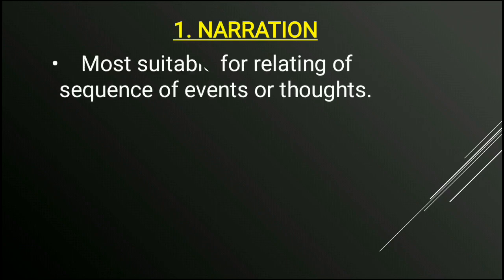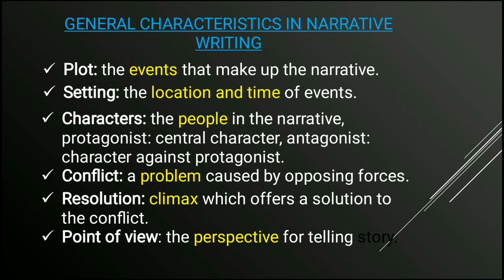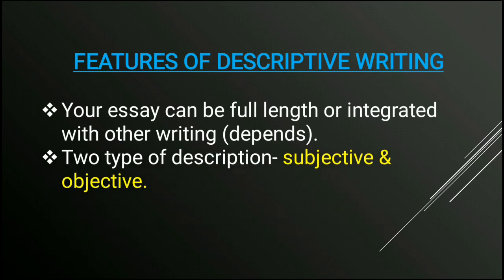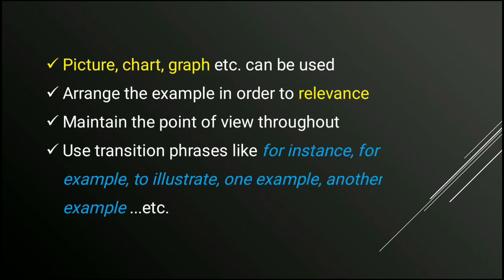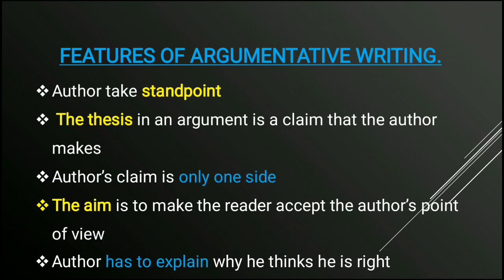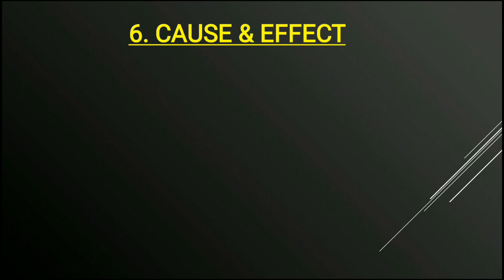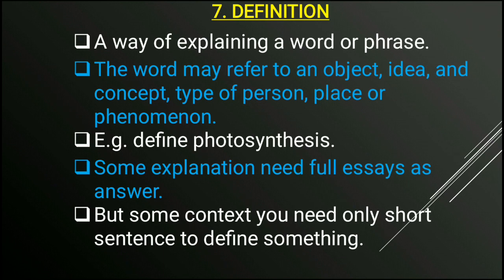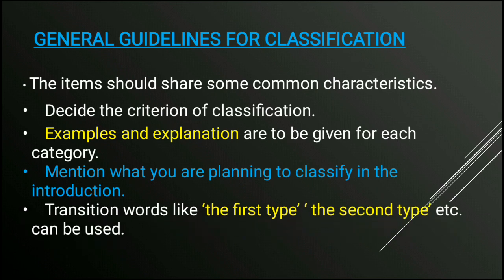Elements of writing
Writing for academic and professional success online lesson from Golden hills college ,Elettil.